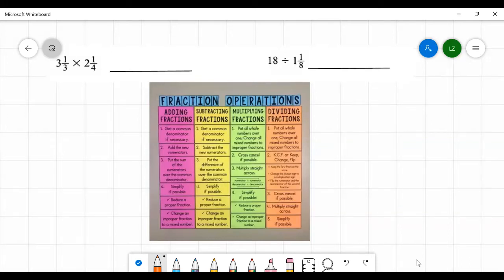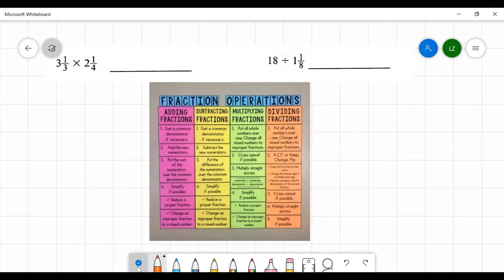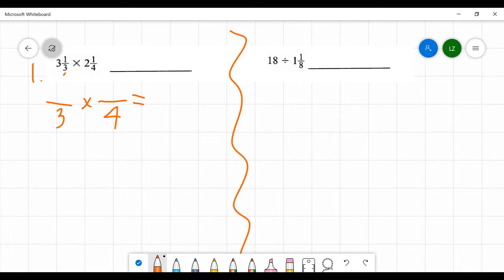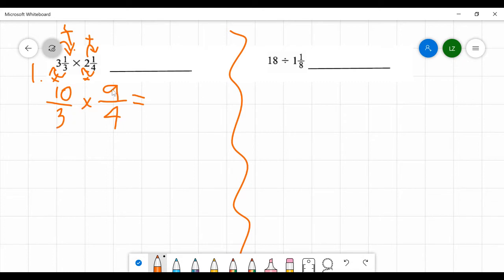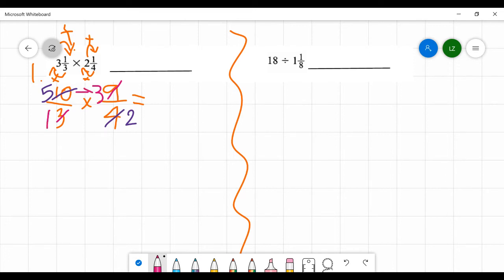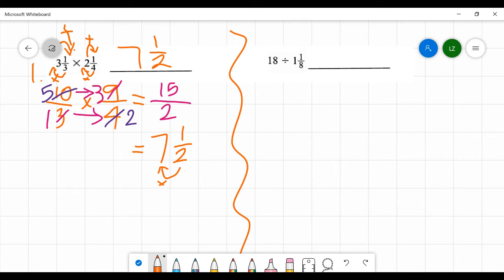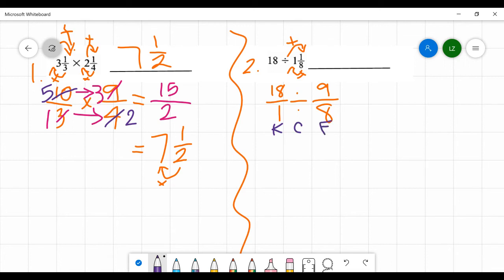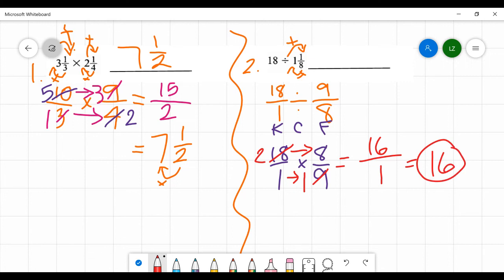Examples: Multiplying & Dividing Fractions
A quick example over multiplying and dividing fractions.  Thank you Amy Harrison for your amazing posters/digital anchor charts that was at the beginning of this video!  Check out her store for all of her amazing items